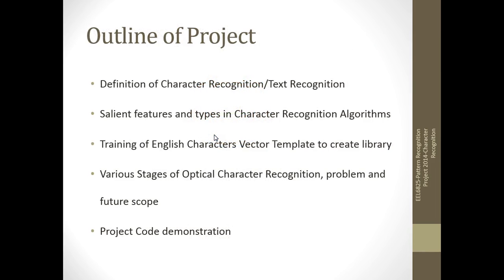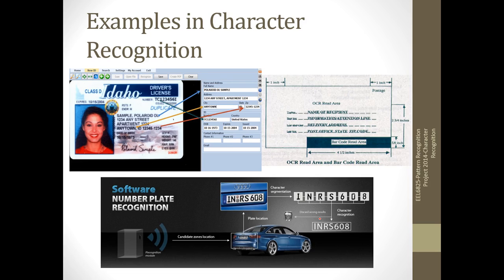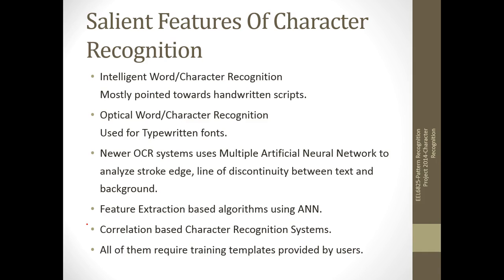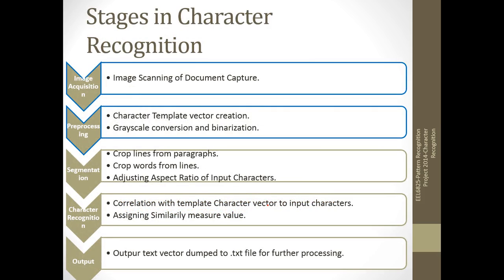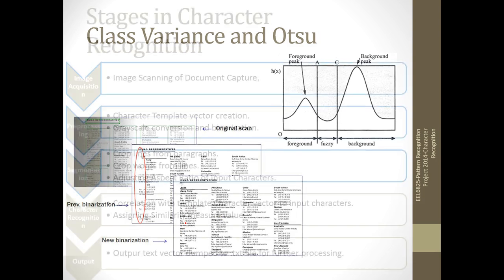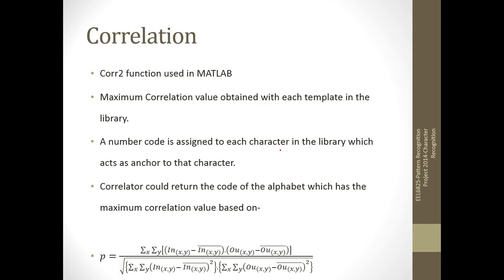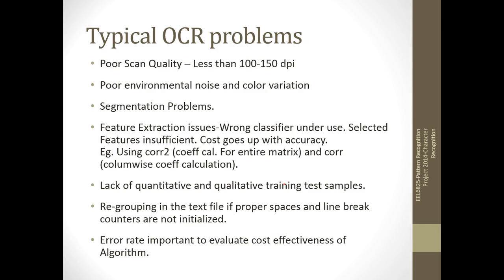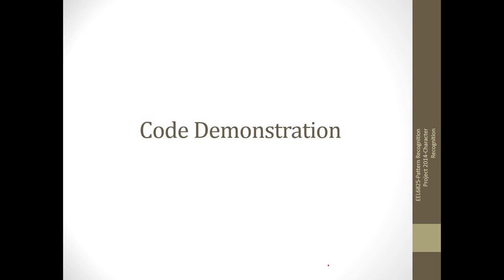EEL6825-Part1-Pattern Recognition-Ankan Roybardhan-Spring 2014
Part1-Project Presentation-Introduction and quantitative analysis on Character Recognition using Correlation.
UFID:06078296